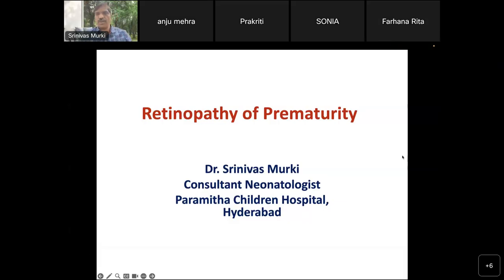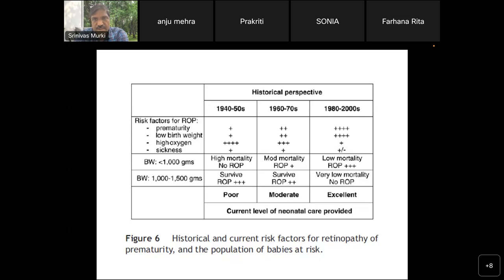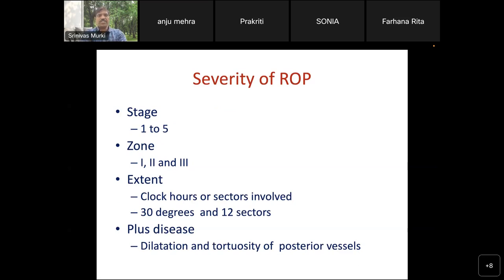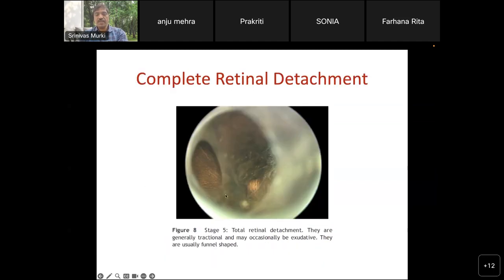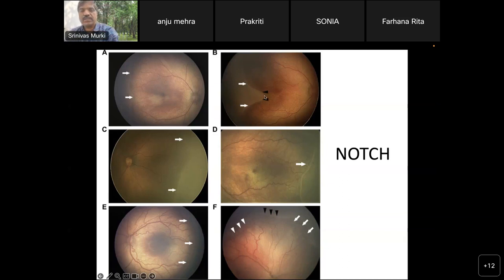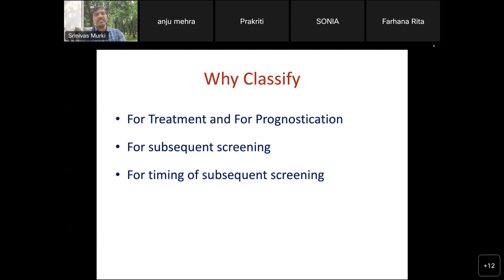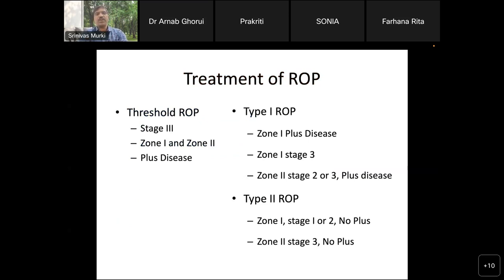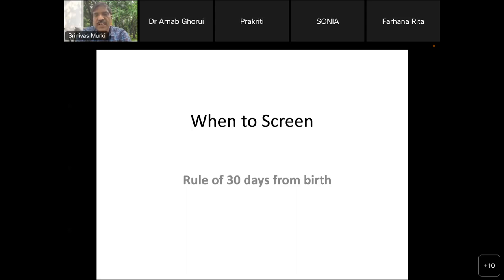Retinopathy of Prematurity (ROP)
This is a webinar on retinopathy of prematurity (ROP) useful for pediatricians, nurses and opthalmologists caring for preterm newborns